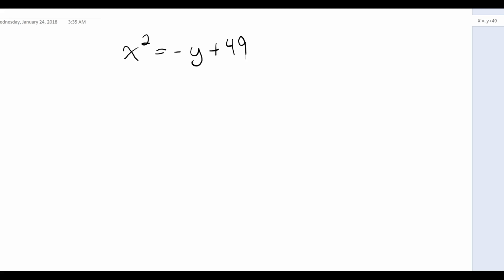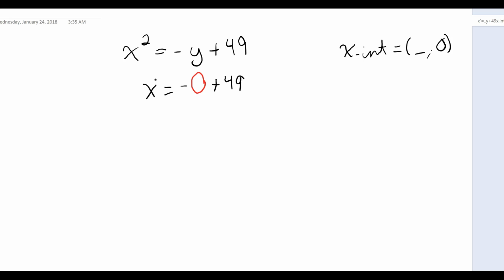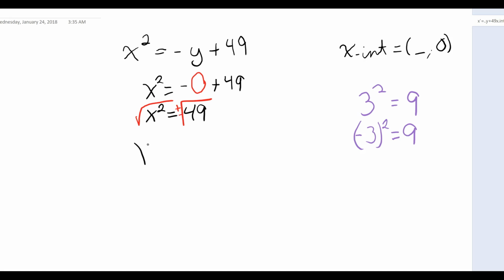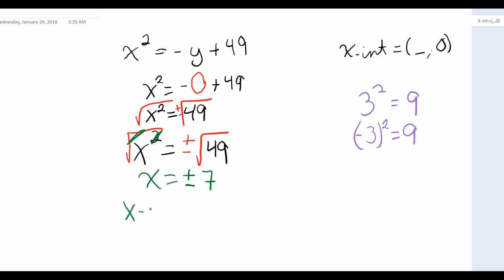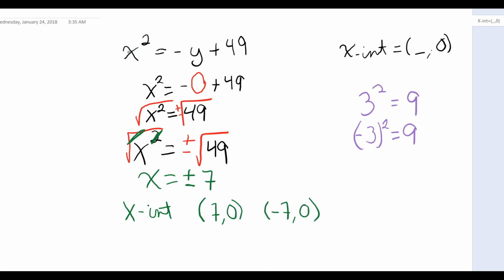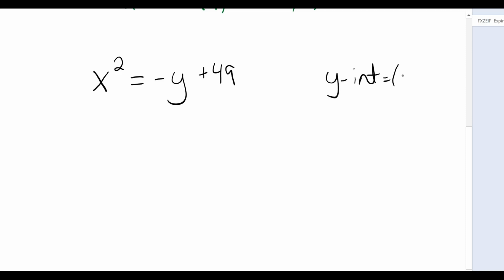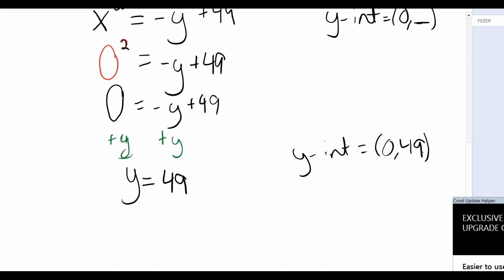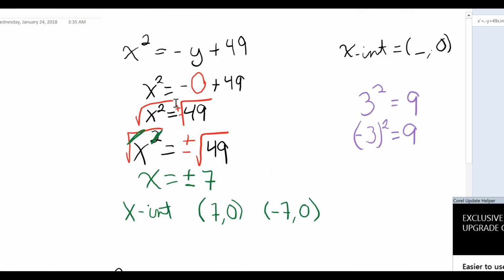x- and y- intercept example